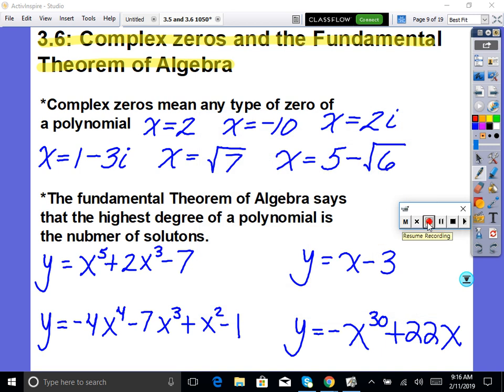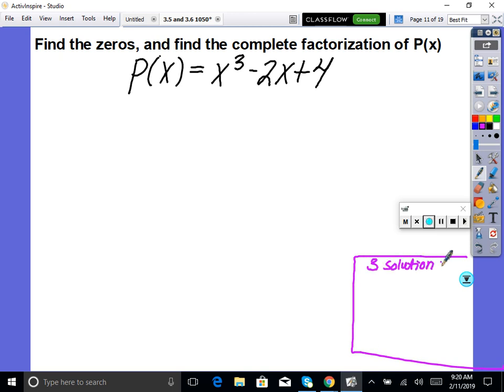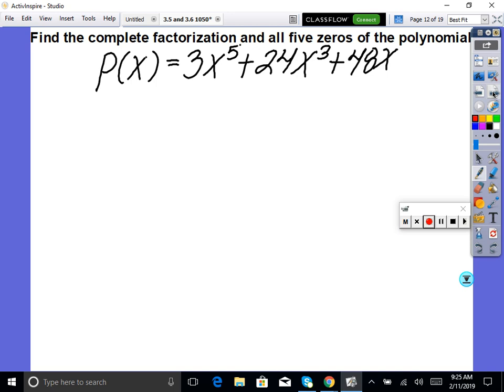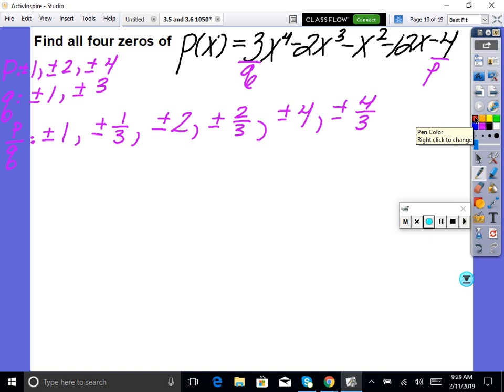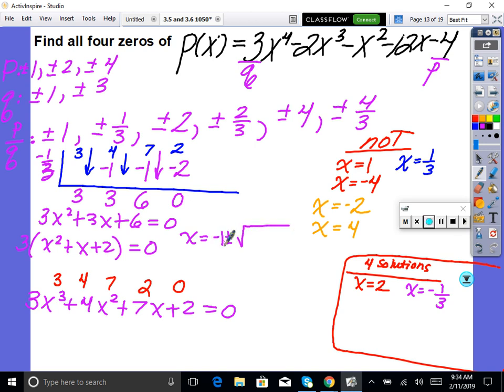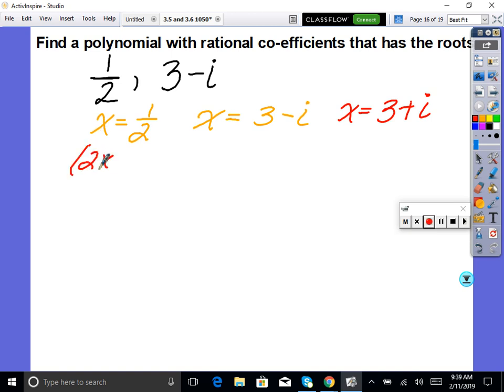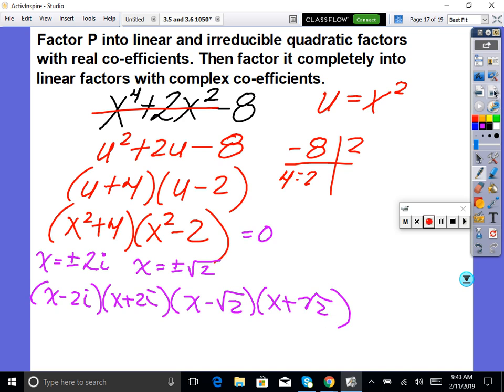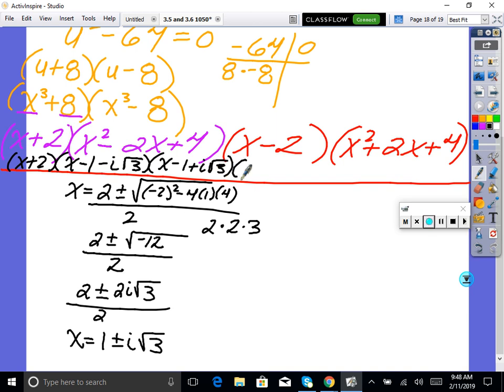3.6 Complex Zeros with Fundamental Theorem of Algebra and Conjugate Root Theorem 1050